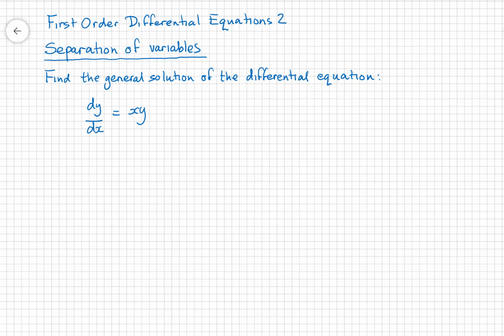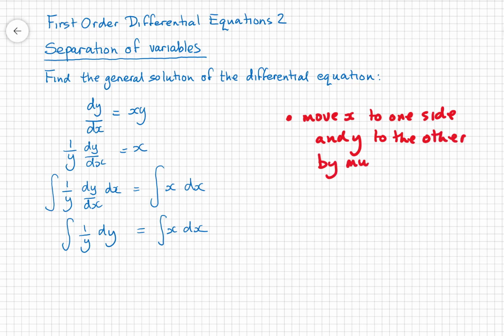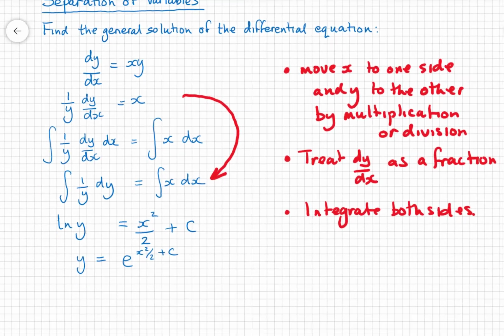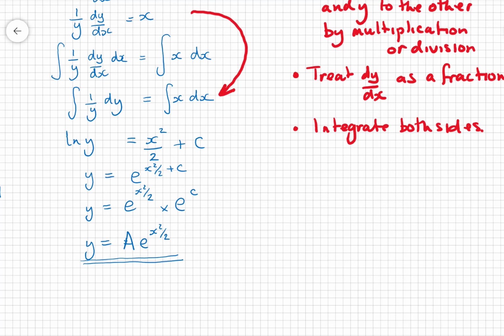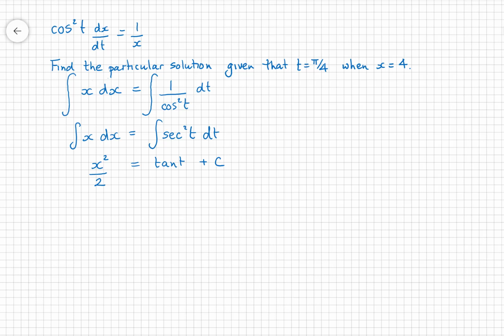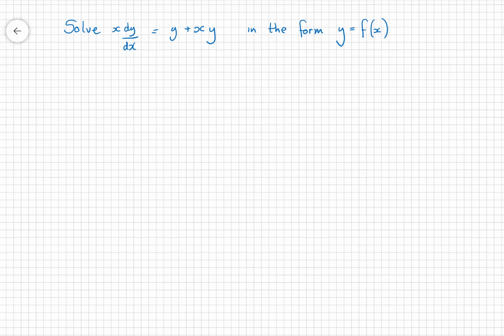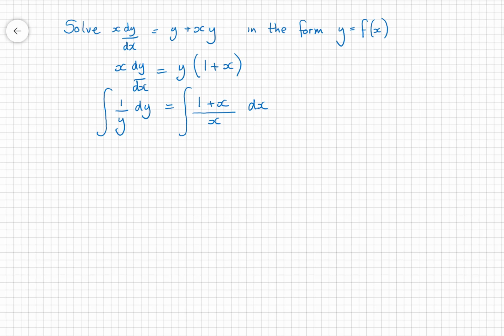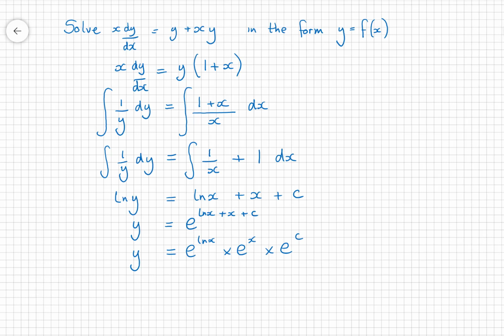Differential Equations: Separation of Variables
The method of separation of variables explained and a number of examples worked through.